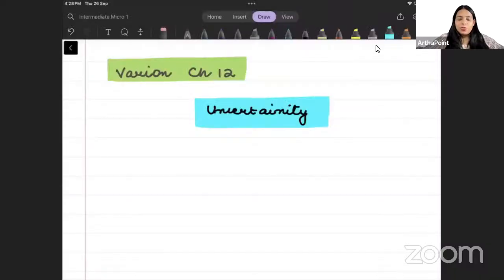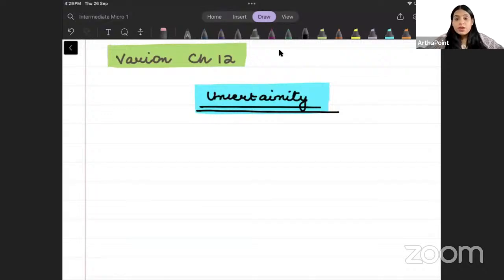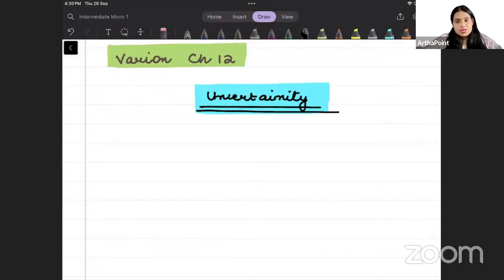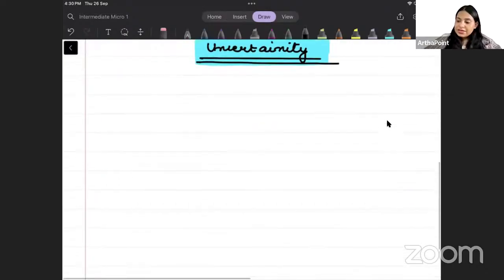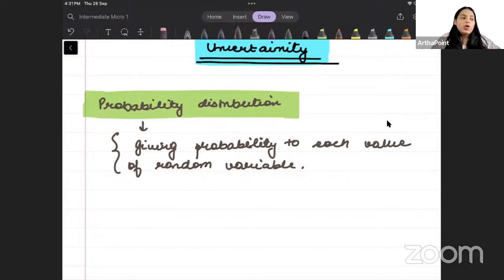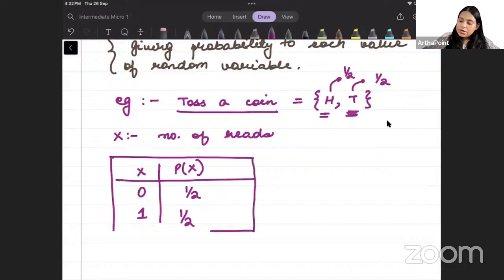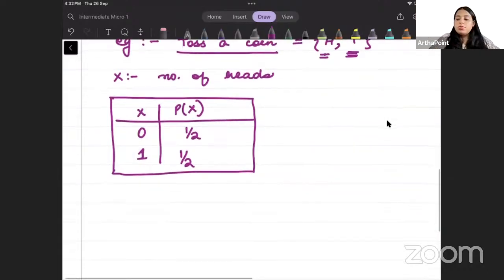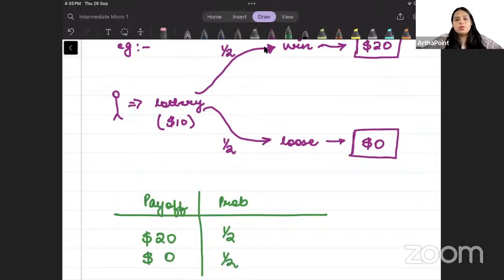Varian Ch 12 | Uncertainty | Intermediate Microeconomics 1 | BA(H) Eco Sem 3 | Eco Major | Eco Minor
This is a Lecture 1 of Chapter 12 Uncertainty from Hal Varian of Intermediate Microeconomics I for 3rd Semester BA Economics (H)  & Economics Major of Delhi University.

Courses:
Introductory Microeconomics
Introductory Mathematical Methods for Economics
Introductory Statistics
Economics Major
Economics Minor